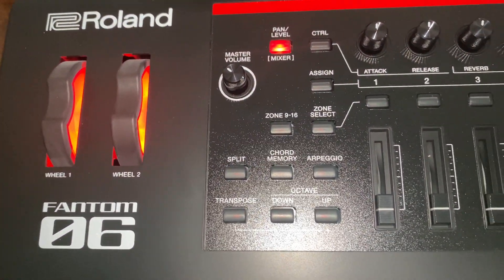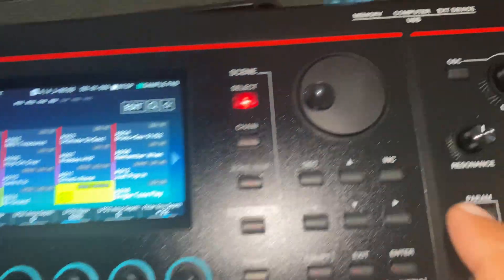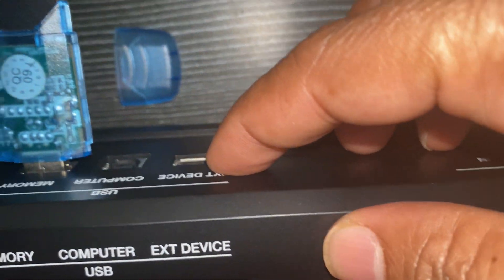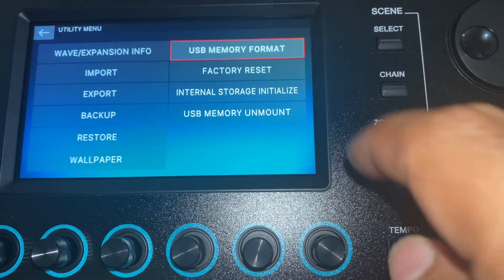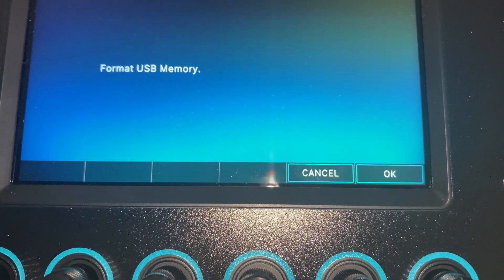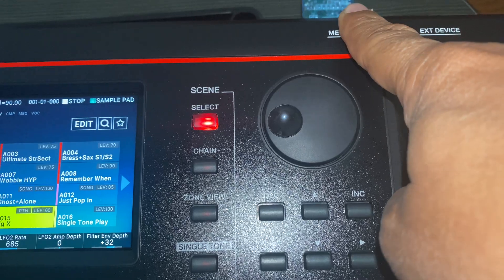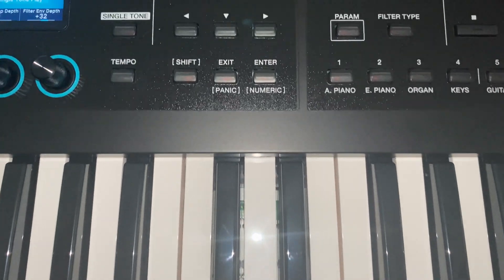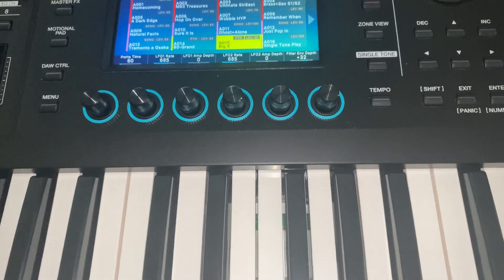Roland Fantom 06: How to format USB drive